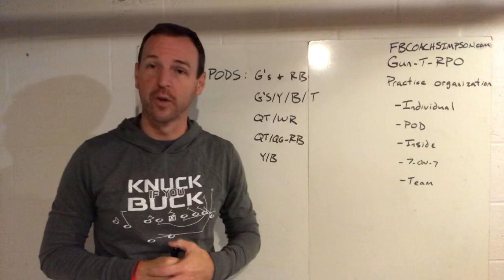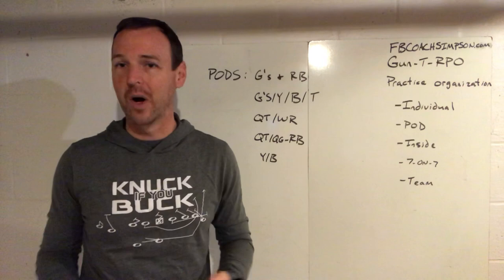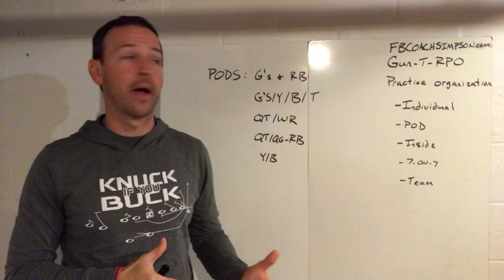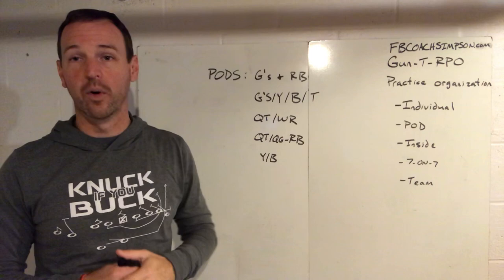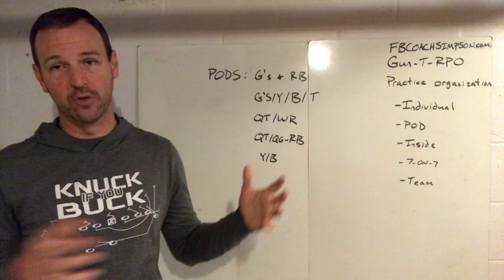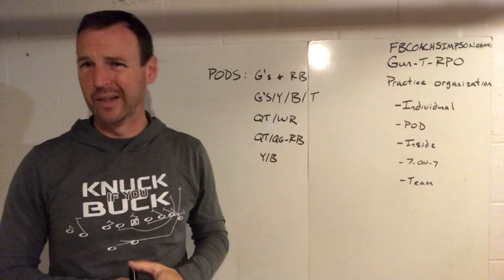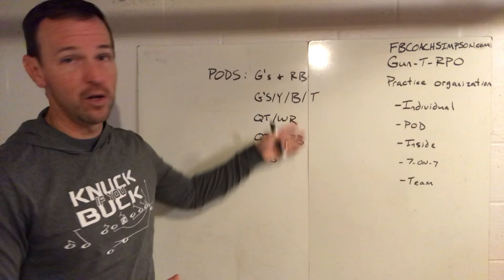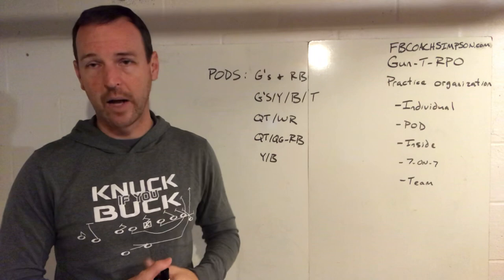Practice Structure - POD work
Coach Simpson wrote his first book in 2019.  Another book is already in the works and will be available in 2020. Find A Way: What I Wish I'd Known When I Became A Head Football Coach, has already been a best seller on Amazon in several categories.

Simpson began his coaching career at Madison Academy, in Huntsville, Alabama. He served as a junior high basketball and football coach, before working into a varsity coaching role in football. He graduated from Harding University in 2003.